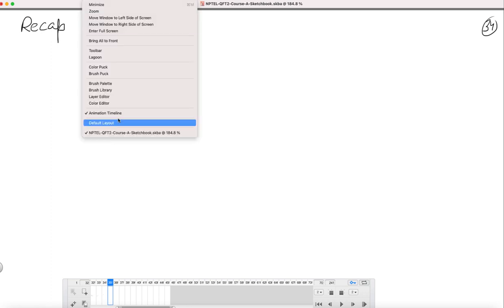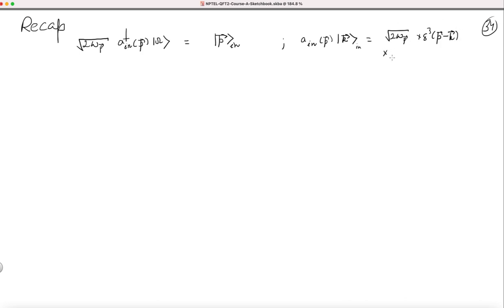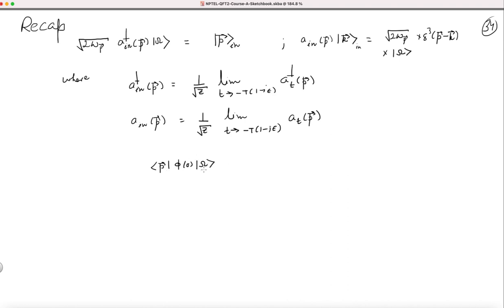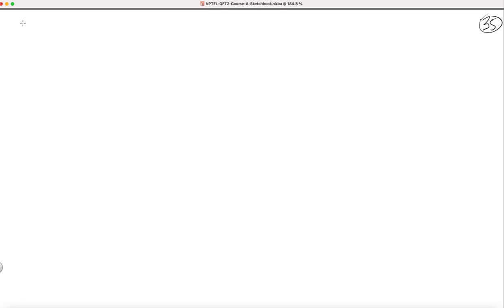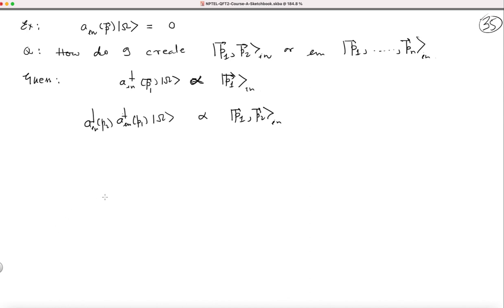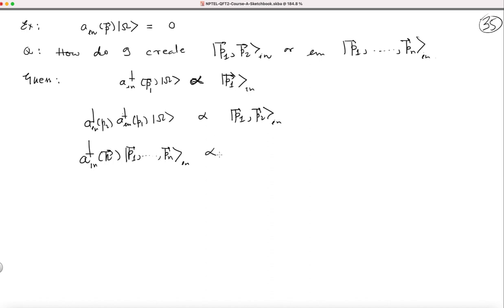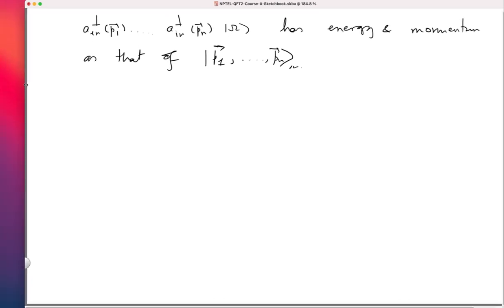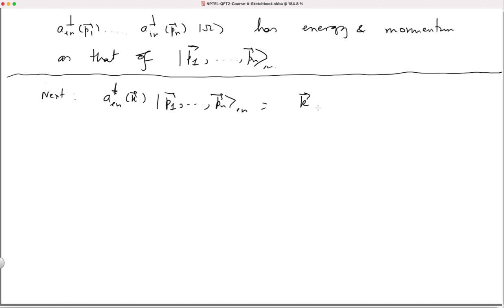L7 Part A| Creating Multiparticle States | QFT-2| Dr. Anurag Tripathi